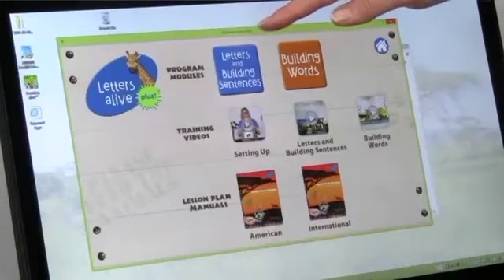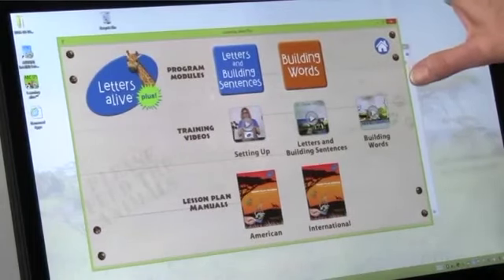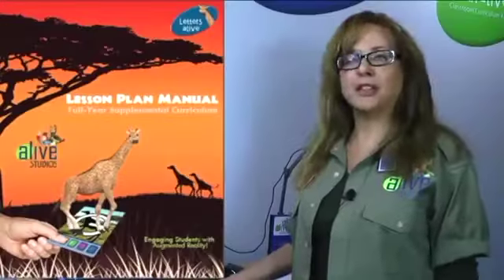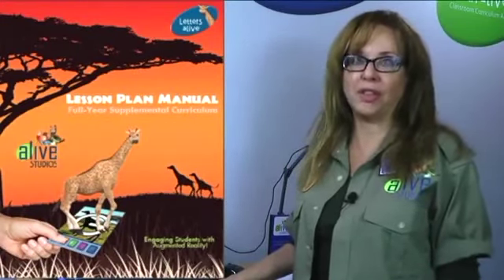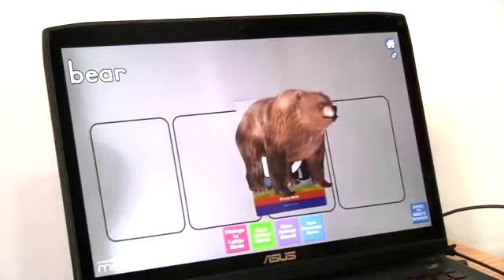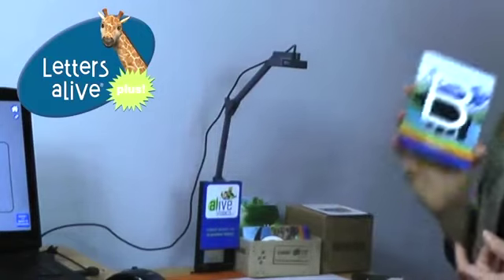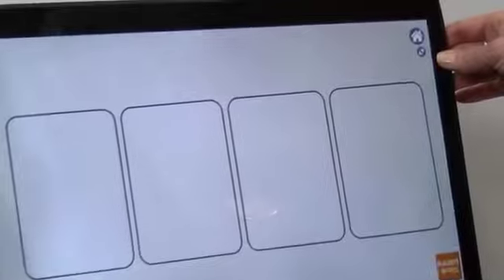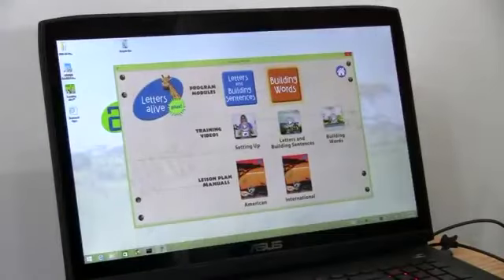How to Use the Letters alive Menu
Learn how to browse the Letters alive Plus menu.